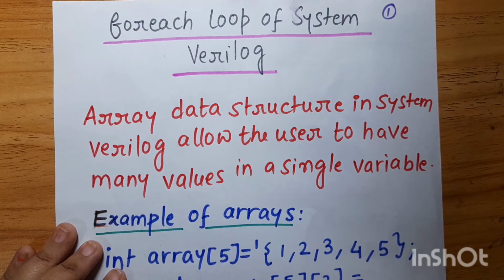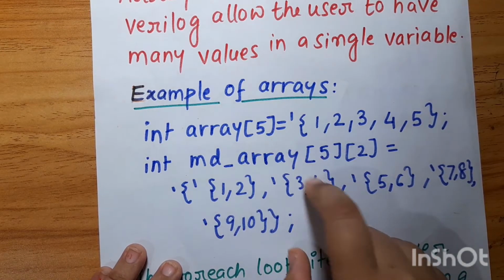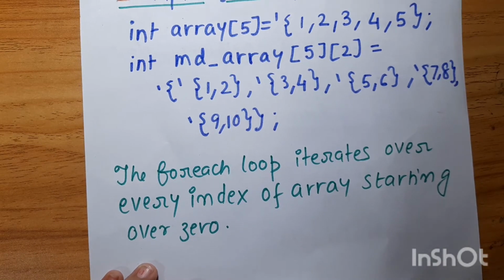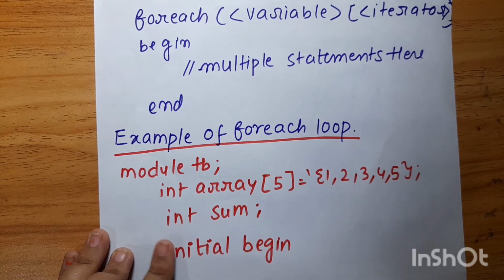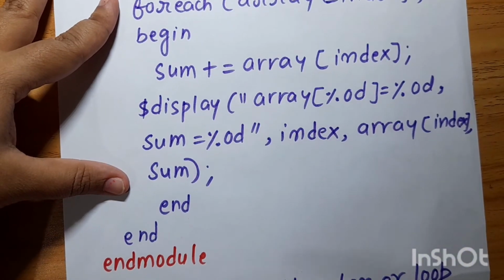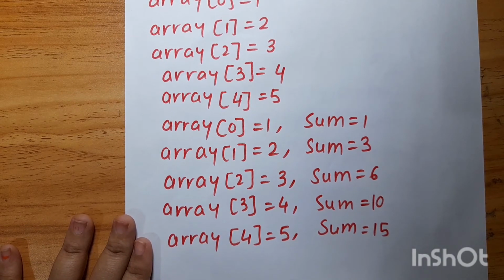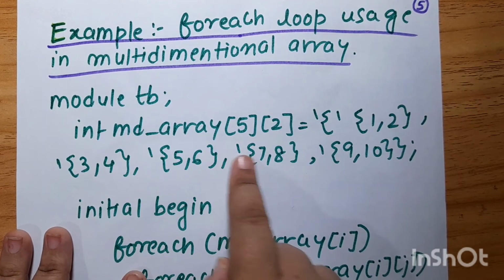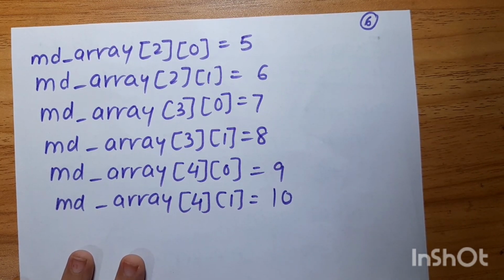foreach loop for system verilog explained with examples